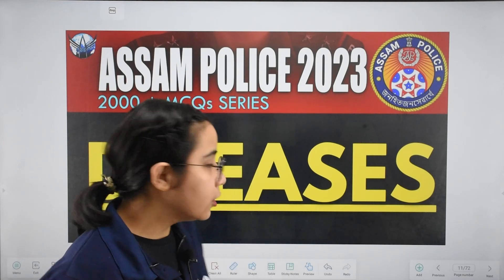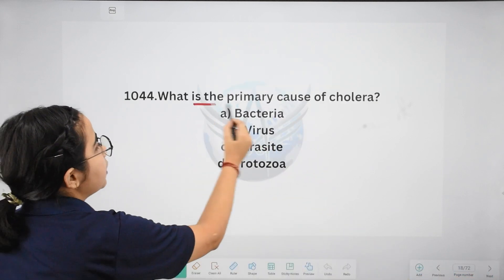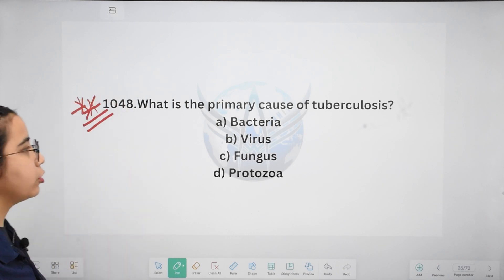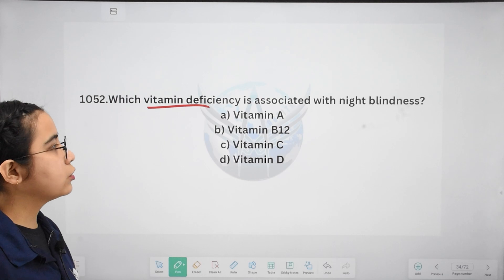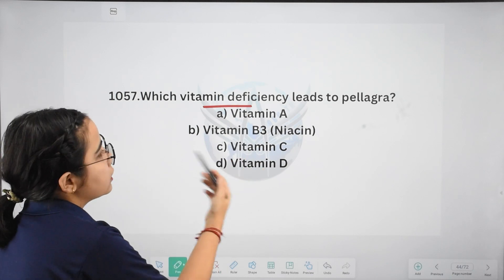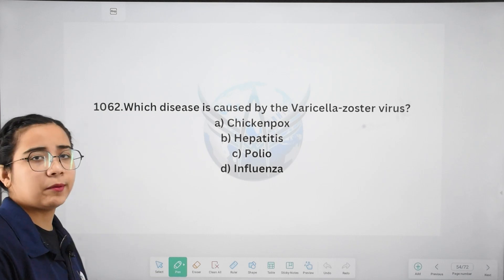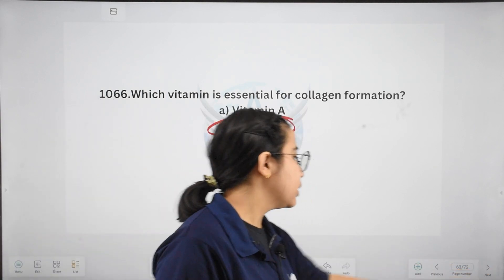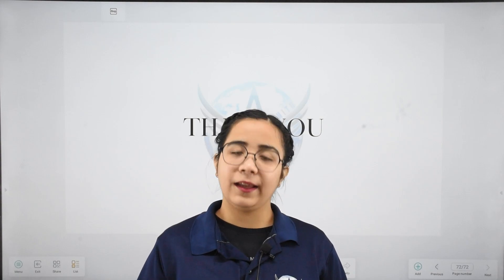GENERAL STUDIES || DISEASES || IMPORTANT MCQs || ADRE + ASSAM POLICE 2023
Diseases are conditions that disrupt normal physiological functions and can affect any part of the body. They can be classified into various types based on their causes and modes of transmission.

Types of Diseases:
1. Infectious Diseases:
Caused by pathogens such as bacteria, viruses, fungi, and parasites.
Examples: Tuberculosis, Malaria, Influenza, COVID-19.
Transmission: Direct contact, airborne particles, contaminated water, or vectors like mosquitoes.
2. Non-Infectious Diseases:
Not caused by pathogens and cannot be transmitted.
Examples: Diabetes, Hypertension, Cancer, Osteoporosis.
Causes: Genetic factors, lifestyle choices, environmental influences.
3. Deficiency Diseases:
Caused by the lack of essential nutrients in the diet.
Examples: Scurvy (Vitamin C deficiency), Rickets (Vitamin D deficiency), Anemia (Iron deficiency).
4. Genetic Diseases:
Result from abnormalities in an individual’s DNA.
Examples: Down Syndrome, Cystic Fibrosis, Sickle Cell Anemia.
5. Lifestyle Diseases:
Linked to habits and lifestyle choices, often preventable.
Examples: Obesity, Heart Disease, Type 2 Diabetes.
6. Autoimmune Diseases:
The immune system mistakenly attacks the body’s own tissues.
Examples: Rheumatoid Arthritis, Lupus, Multiple Sclerosis.
7. Mental Health Disorders:
Affect mood, thinking, and behavior.
Examples: Depression, Anxiety, Schizophrenia.
Common Symptoms of Diseases:
Fever
Fatigue
Pain or inflammation
Digestive issues
Cough or breathing difficulty
Preventive Measures:
Hygiene: Regular handwashing and maintaining cleanliness.
Vaccination: Prevents diseases like measles, polio, and influenza.
Healthy Lifestyle: Balanced diet, regular exercise, and adequate sleep.
Early Detection: Regular health check-ups and screenings.
Treatment Approaches:
Medications: Antibiotics, antivirals, pain relievers, etc.
Therapies: Physical therapy, counseling, or radiation.
Surgical Intervention: Required for certain conditions like tumors or injuries.